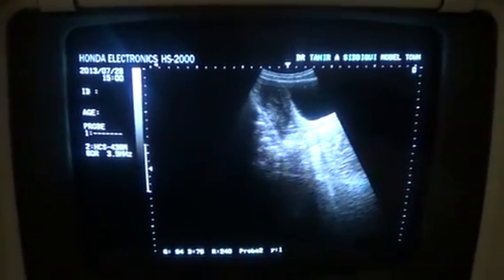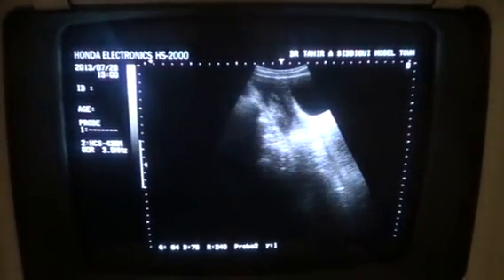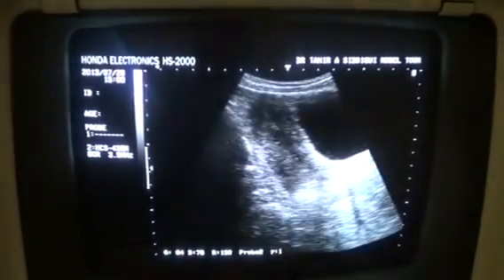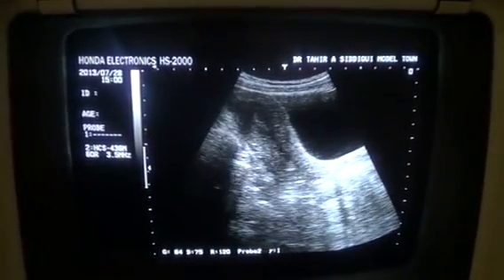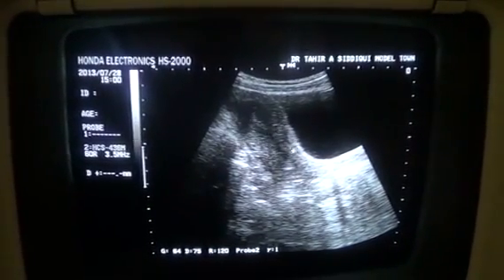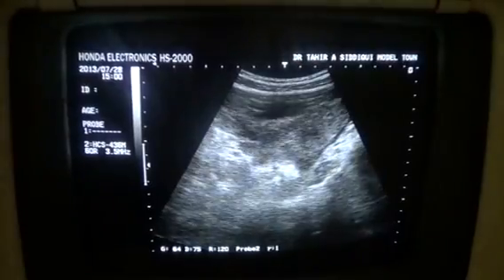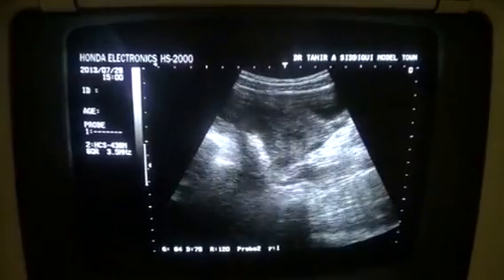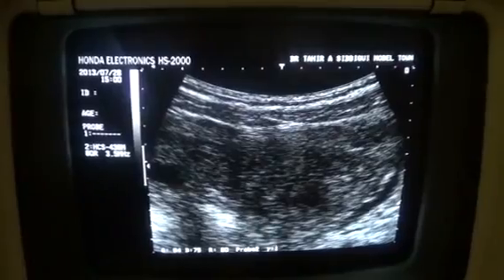TUBAL PREGNANCY vs TORTION OVARIAN CYST